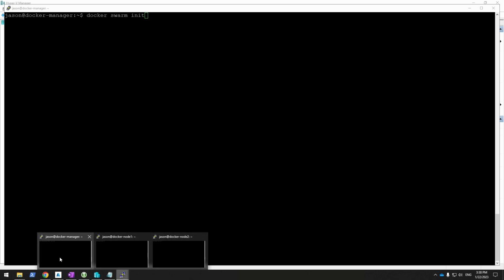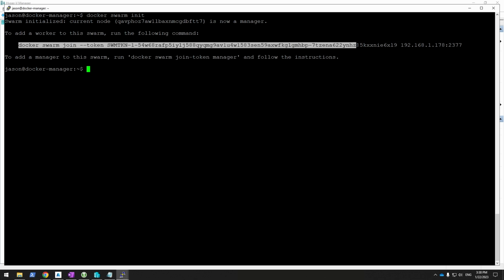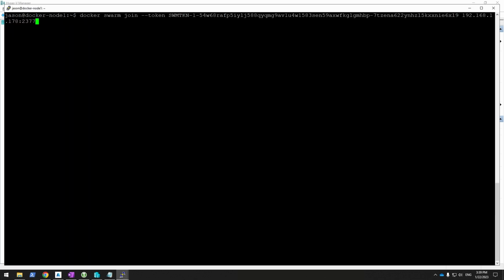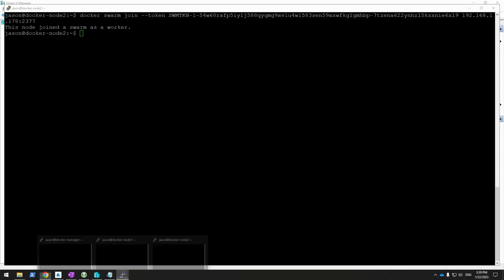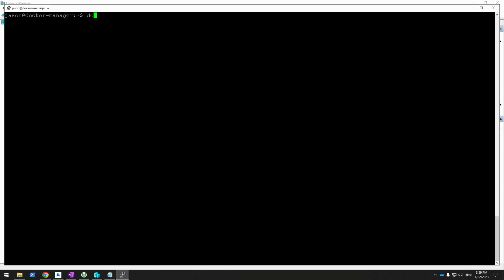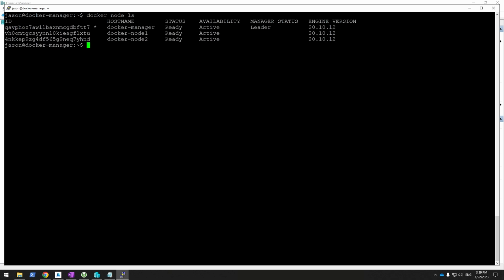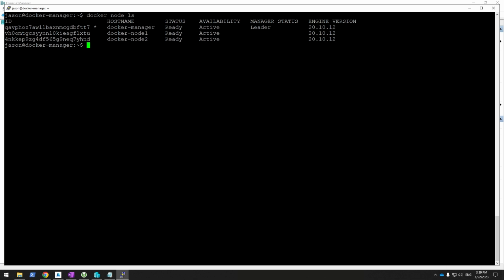The EASIEST Docker Swarm Tutorial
This is by far the easiest way to initialize a docker swarm, I'll continue in the next video when we actually deploy to the swarm.

then you can run docker commands with your current user:

docker swarm init

then copy paste to the other nodes, and yes, it's that easy!